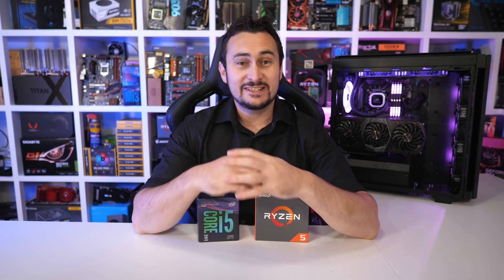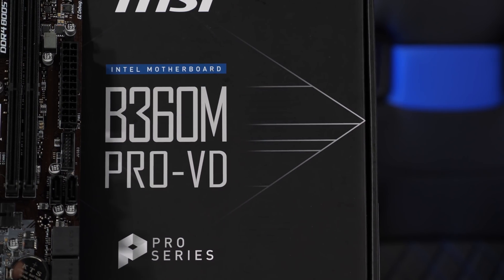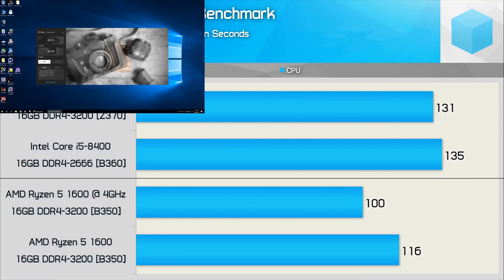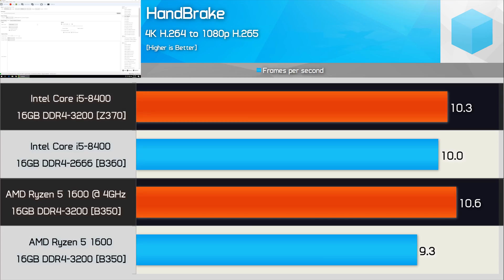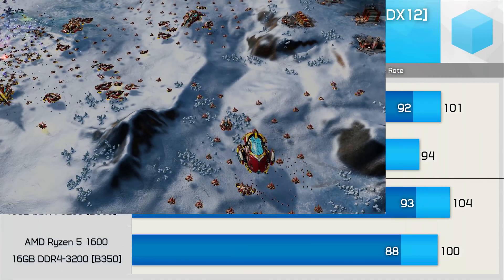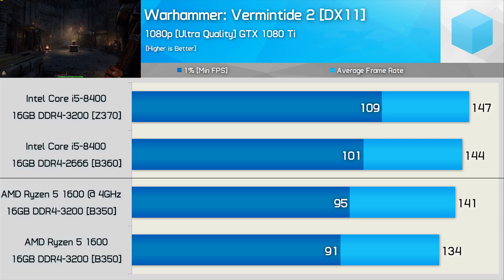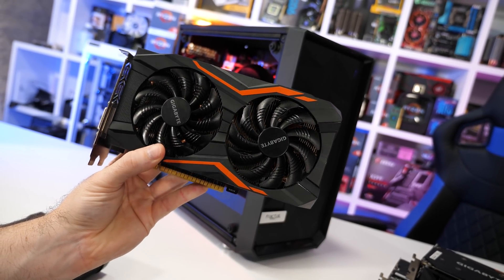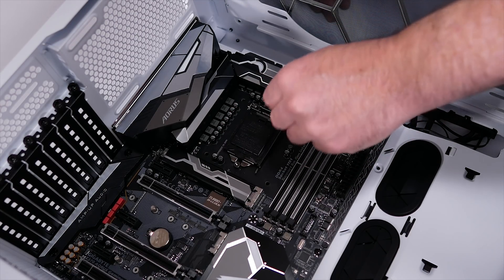Intel Core i5-8400 [B360] vs. AMD Ryzen 5 1600 [B350]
Check prices now:
AMD Ryzen 5 1600
Intel Core i5-8400
Intel B360 Motherboards